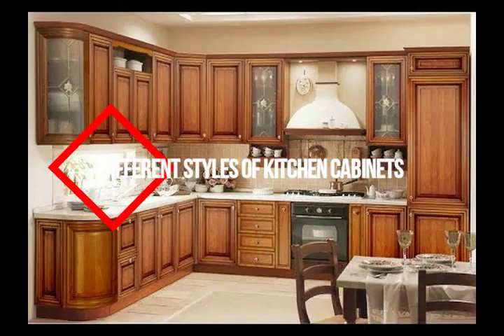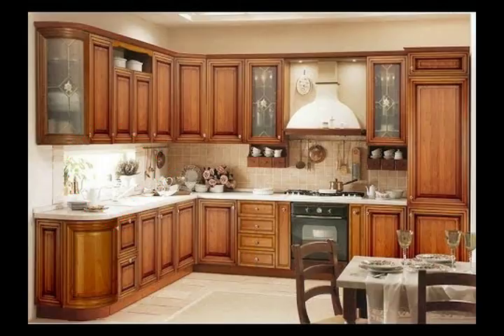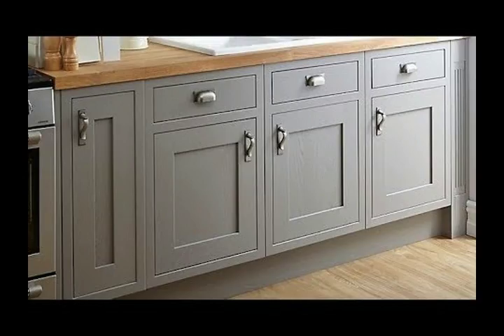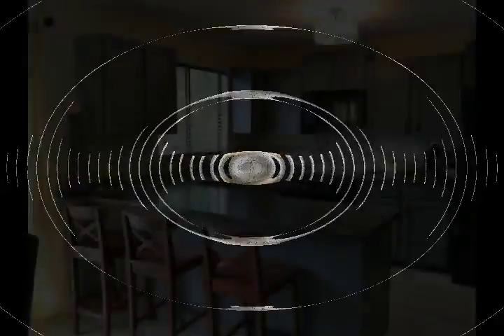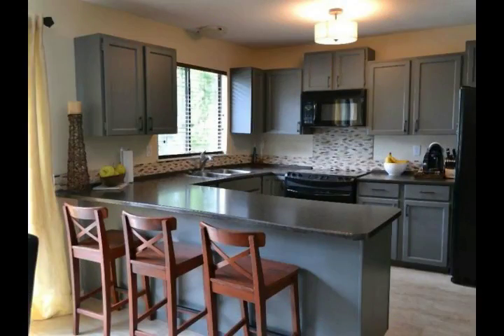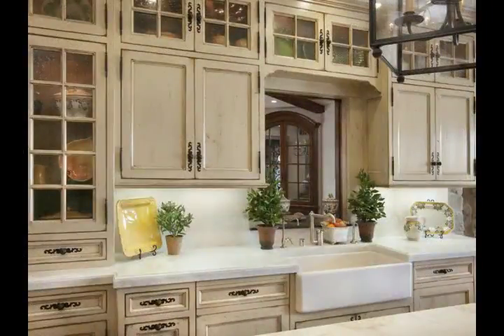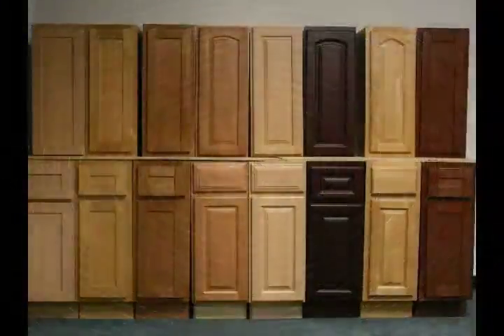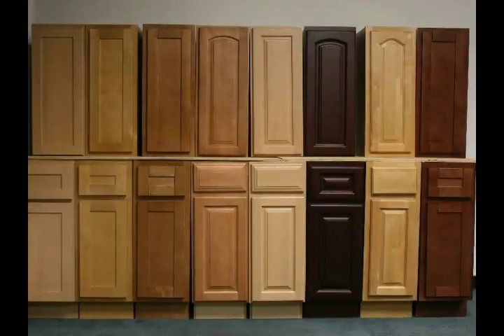Recreating a New Look for Home Design